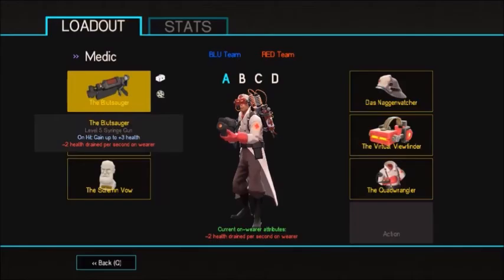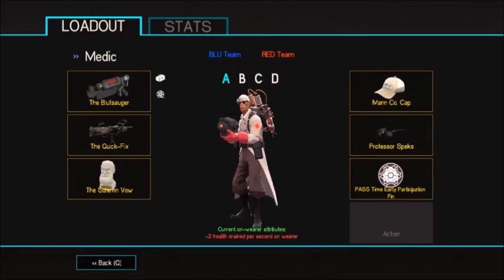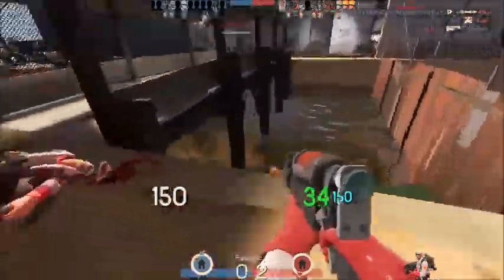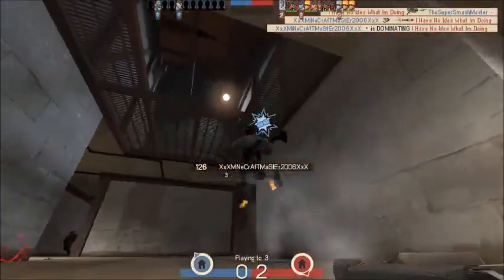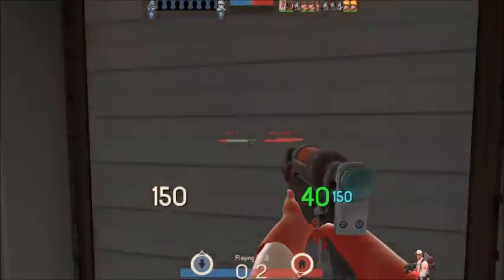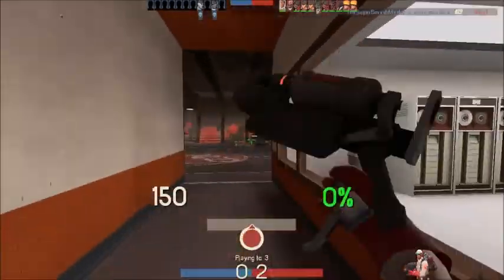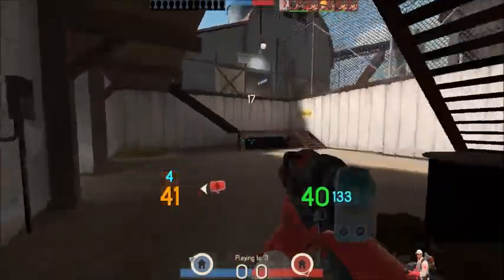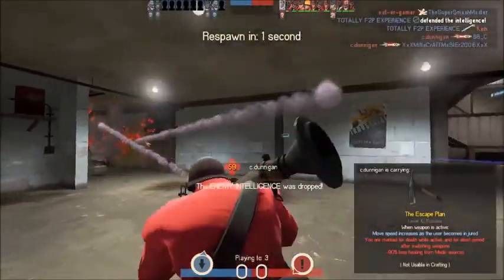The Combat Medic Experience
This is just a joke video, I Hope you guys enjoy! :)